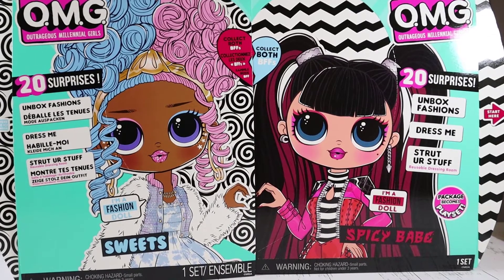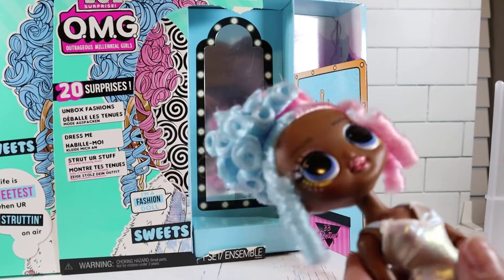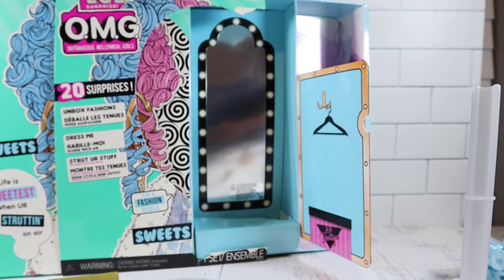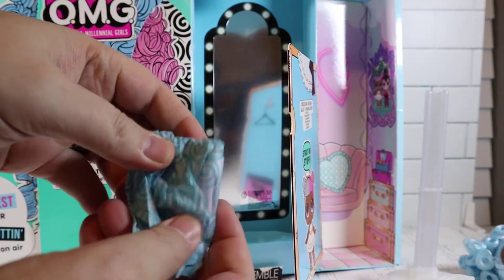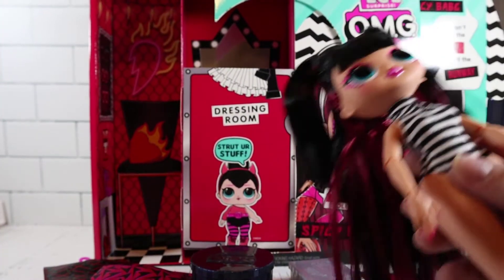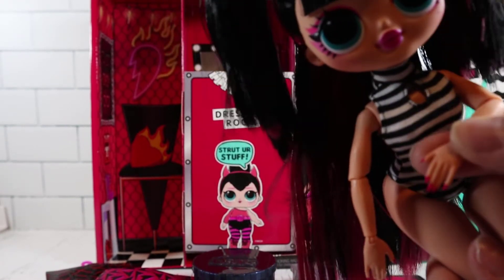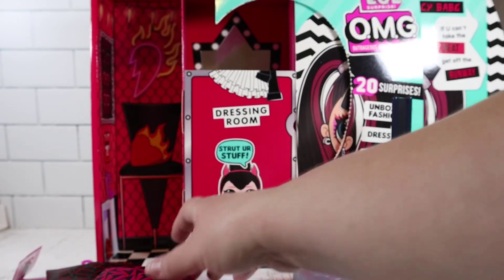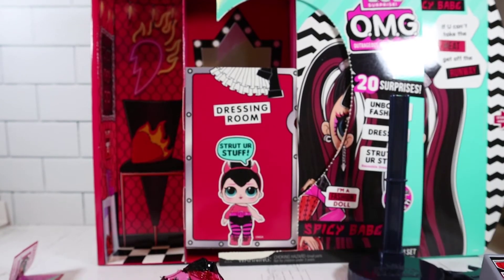NEW LOL Surprise! OMG Fashion Dolls ( Series 4 ) Sweet & Spicy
Today we are unboxing the newest OMG Fashion Dolls - Sweets and Spicy Babe. In Series 4 these dolls have opposite themes but are BFFs. Each doll comes with 20 surprises. Each package comes with a removable piece that is half a heart, when combined they make a full heart. The package itself even becomes a reusable playset!